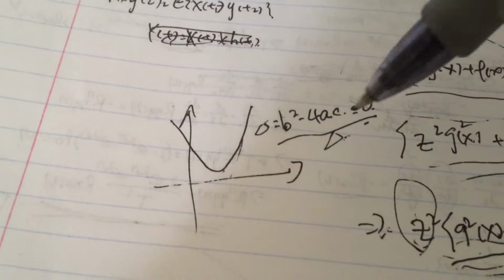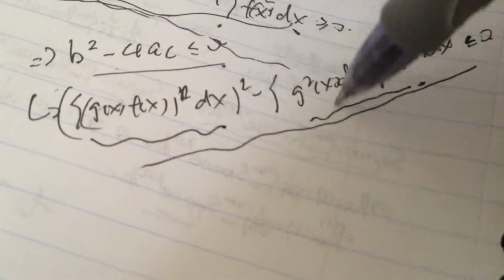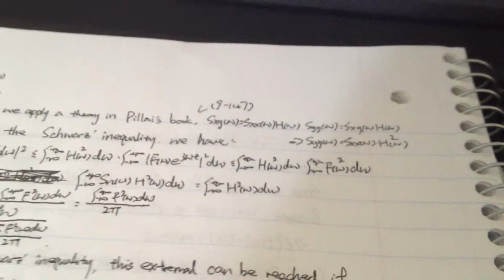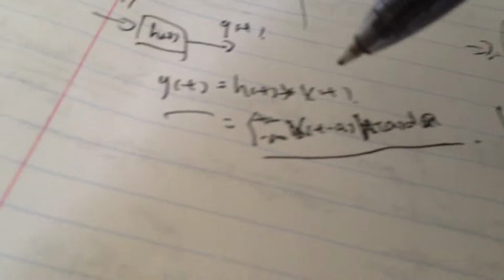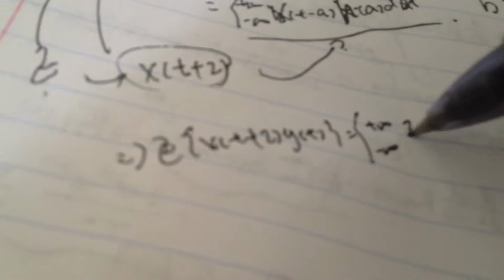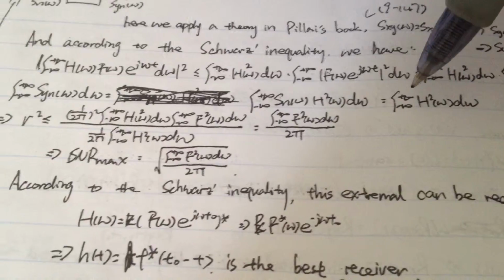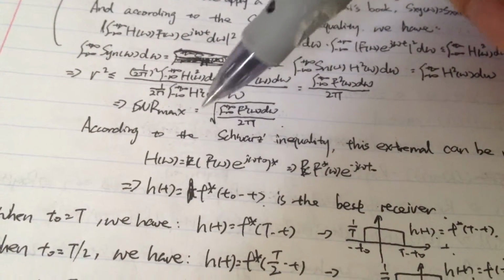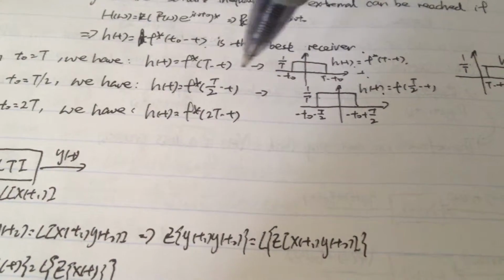HW12 Q2 part2